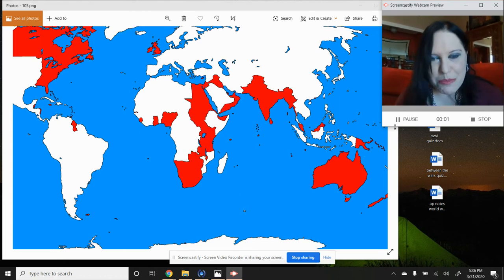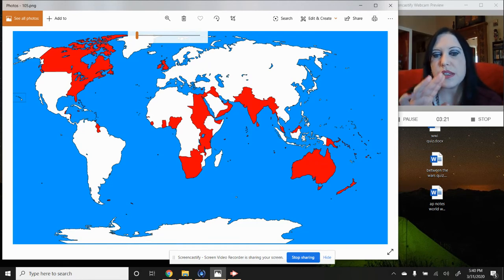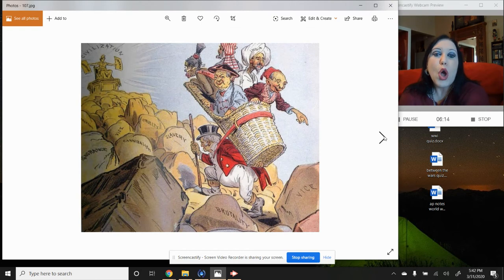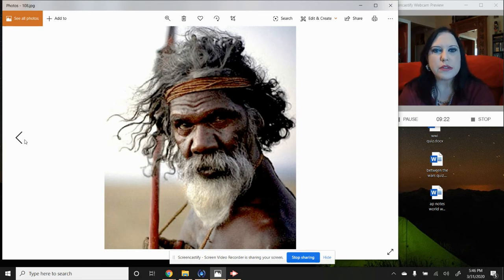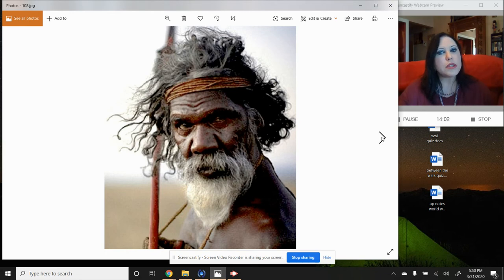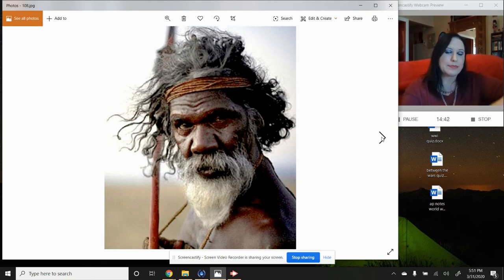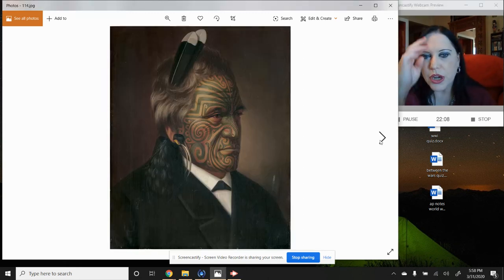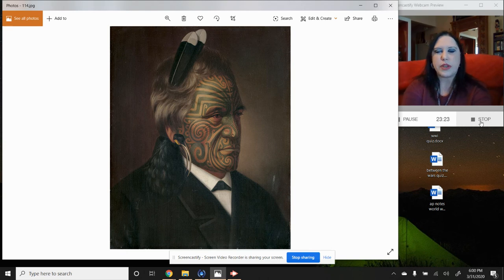AP #16 & Pre-AP #21 Great Britain, Part 1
AP Great Britain, Part 1